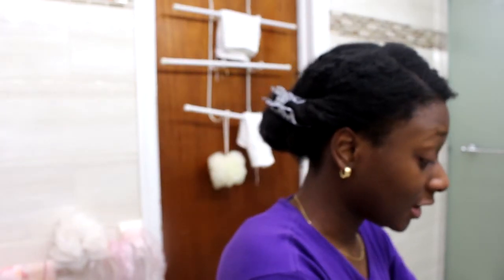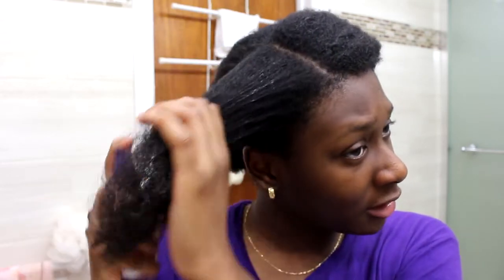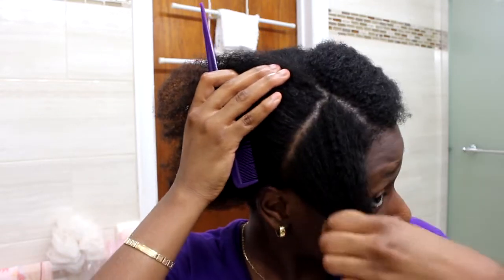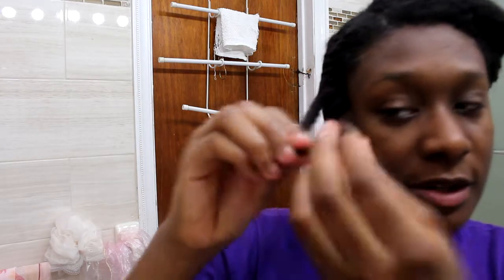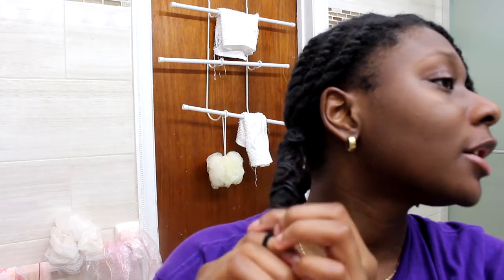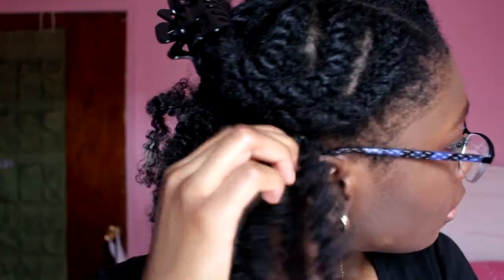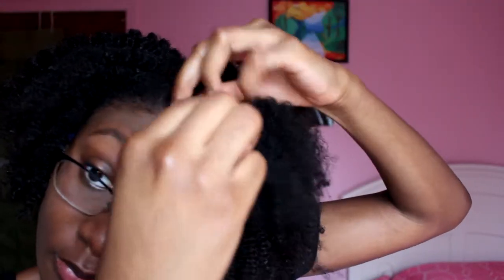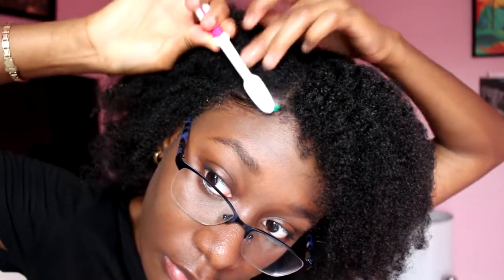How I Style My Fro | Stretched Voluminous Twist Out (Type 4 Natural Hair)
This is how I style my hair when I decide to wear it in a curly twist out fro. I have short/medium length type 4 natural hair so this process is geared towards that to make the most of the length and volume that I have.

Products
Shea Moisture Curl Enhancing Smoothie
Curls Passion Fruit Control Paste
Homemade hair oil and shea butter